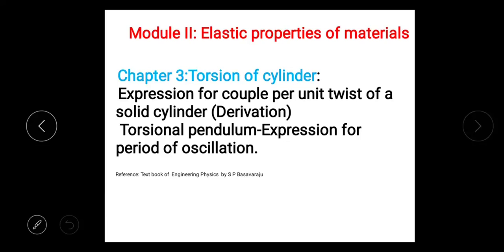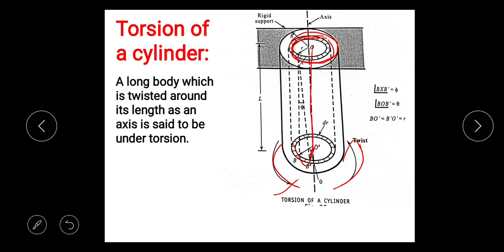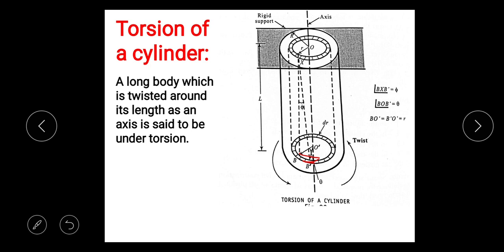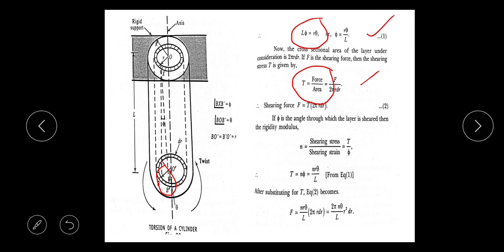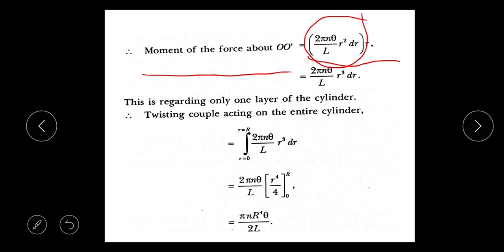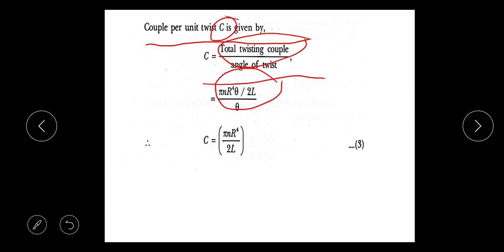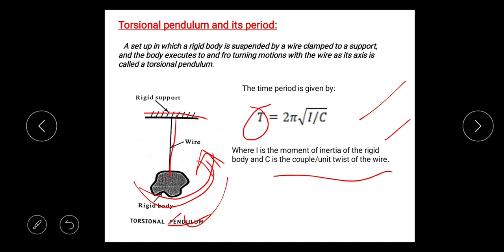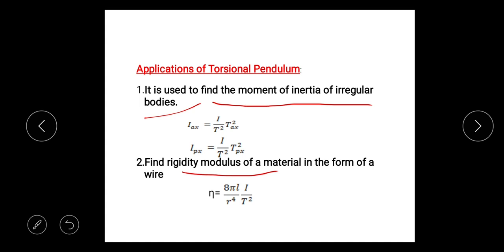M2- Elastic properties- P4-TLP